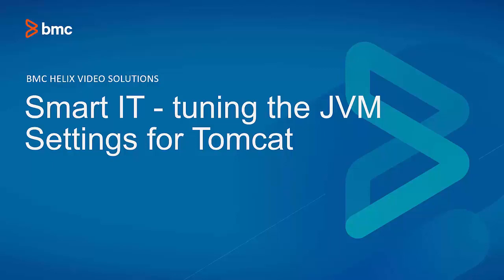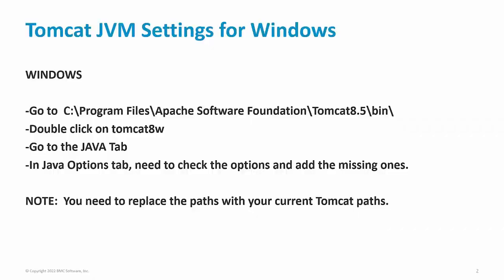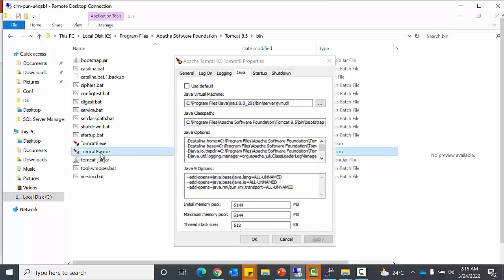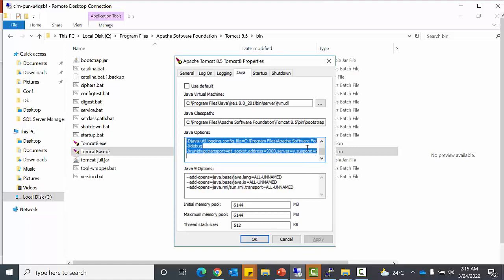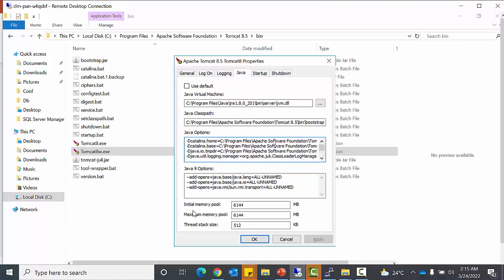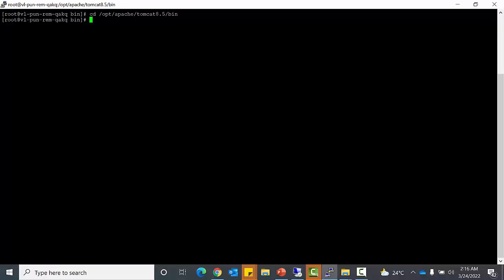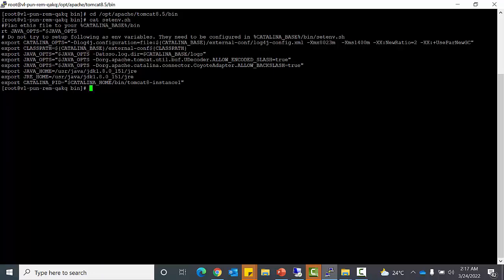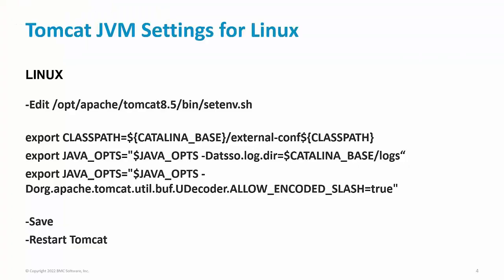BMC Smart IT: How to Tune the JVM Settings for Tomcat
Smart IT - Tuning the JVM Settings for Tomcat
BMC
BMC Support, Smart IT